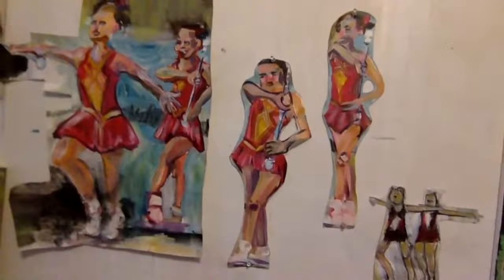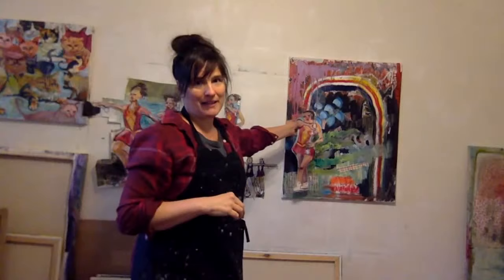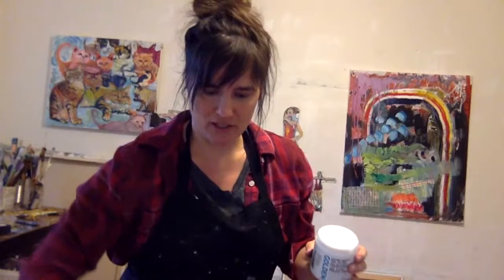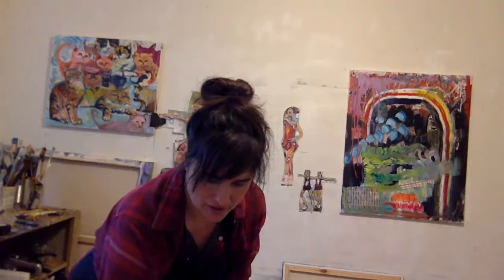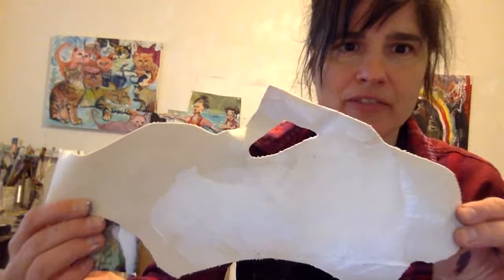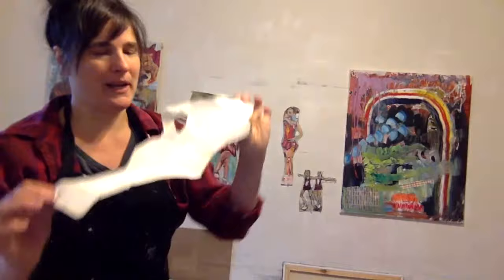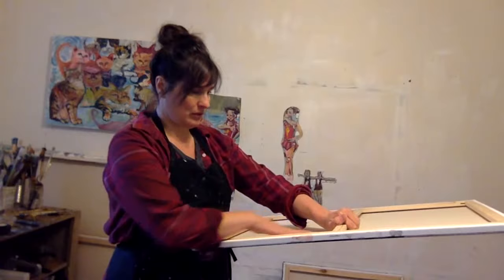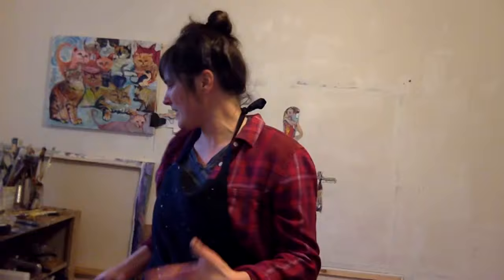Painting MASH-UP!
A quick lesson on how to combine two paintings on canvas using acrylic gel medium.